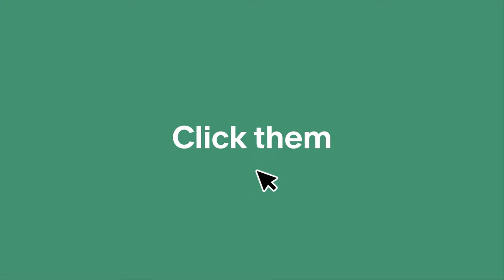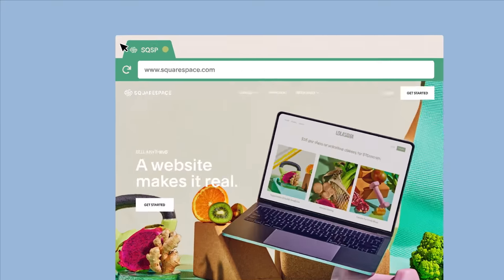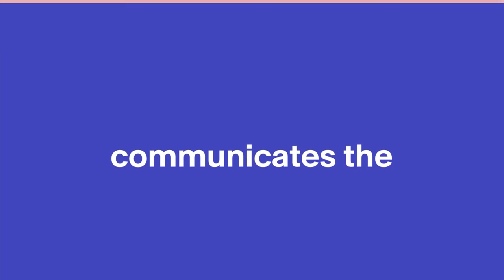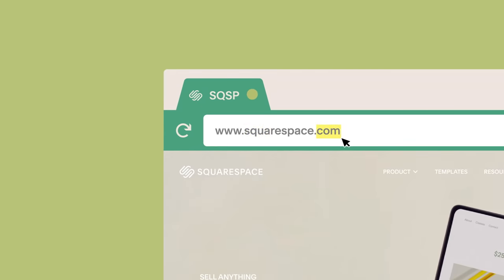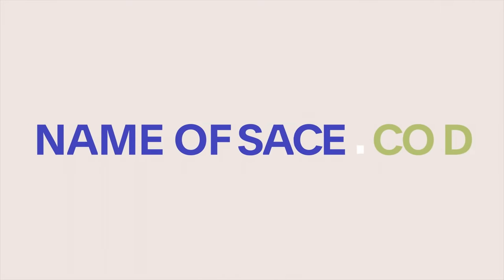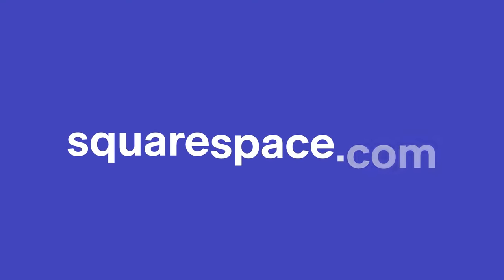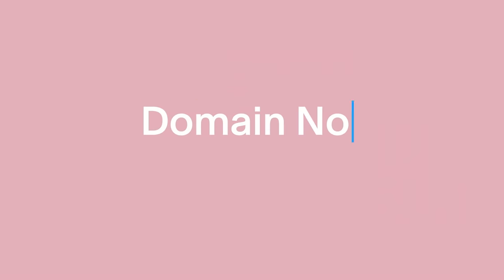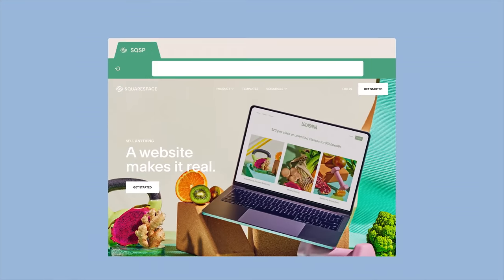The Squarespace Guide to Claiming Your Domain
Is there a secret strategy to creating a domain name? And, is there any REAL difference between .com and .org? Find out.